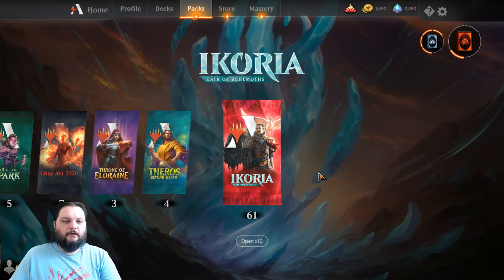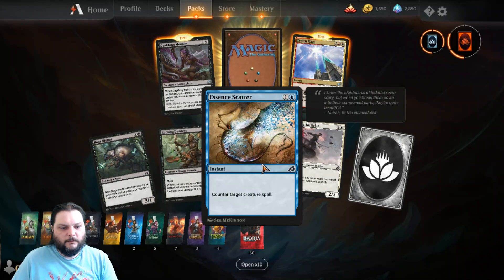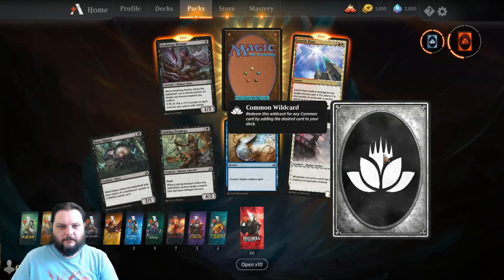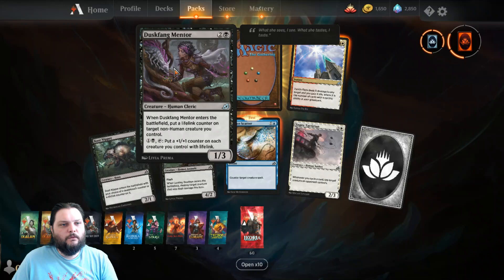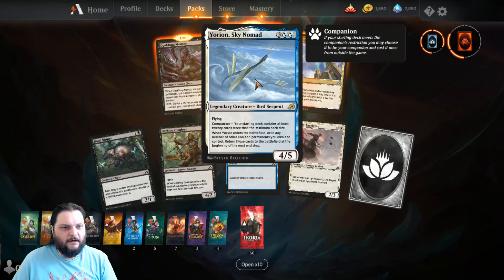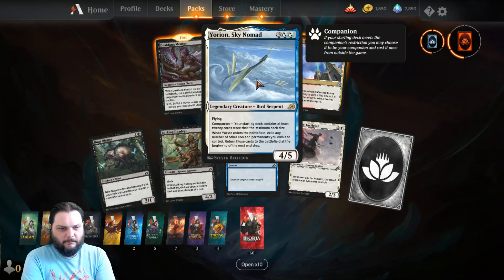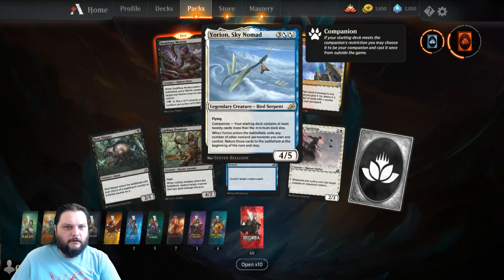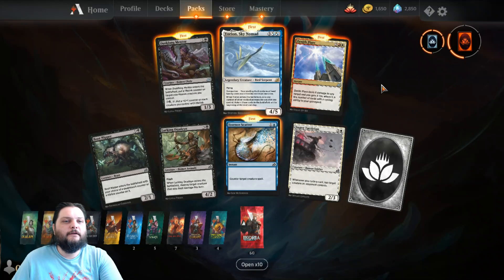Nippin' boots - Ikoria: Lair of Behemoths - PackCrackers #1,083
Mirrordin Week - June 2020
Core Set Week - June/July 2020
1,100th Episode - June 26th(ish)